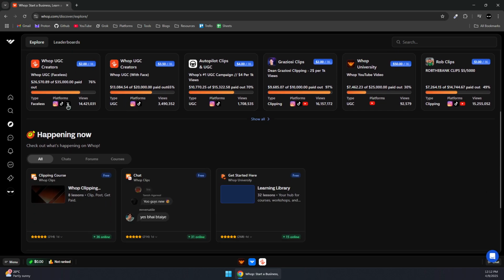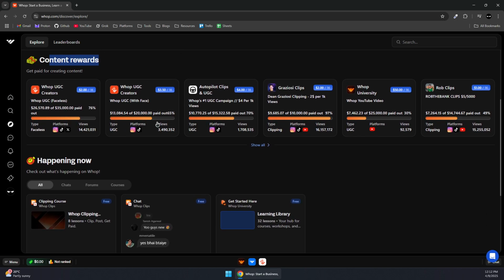How to Make Money with Content Clipping Using Whop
Looking for a new way to make money online in 2025? Learn how to start earning with content clipping using Whop – a powerful platform connecting creators and editors with monetization opportunities.

In this step-by-step guide, we’ll show you how to join the right clipping groups, get access to viral content, and start making money editing and reposting clips legally and ethically.